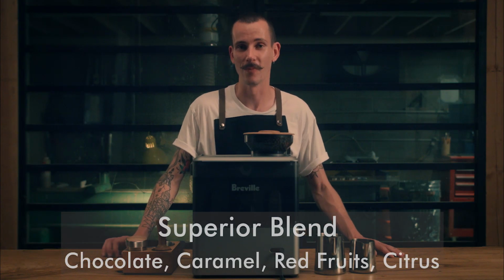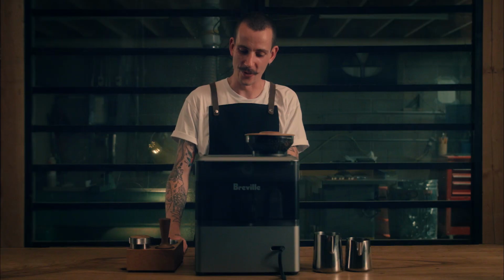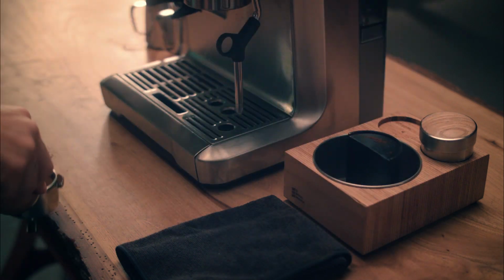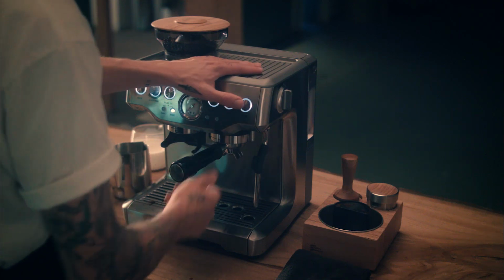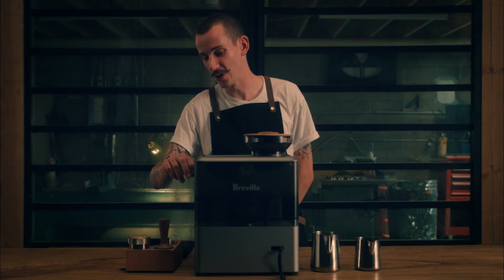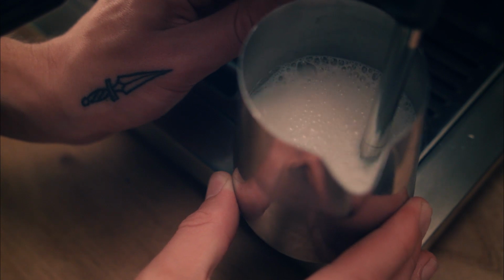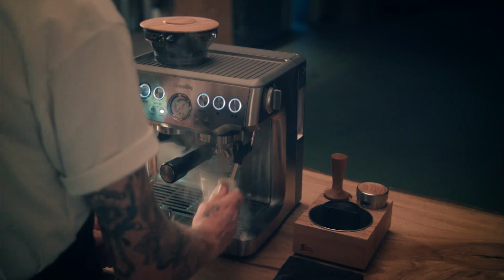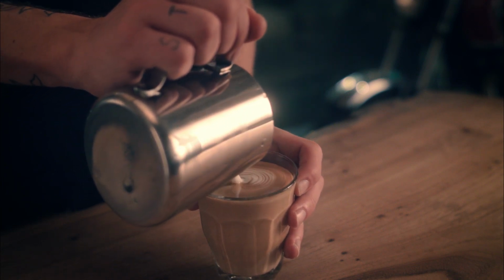Pro Quality Espresso at Home